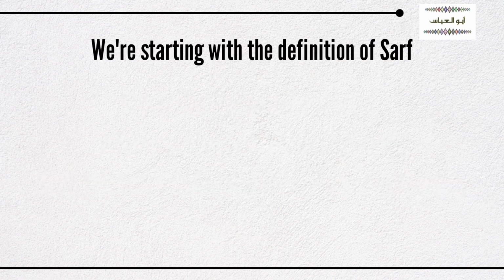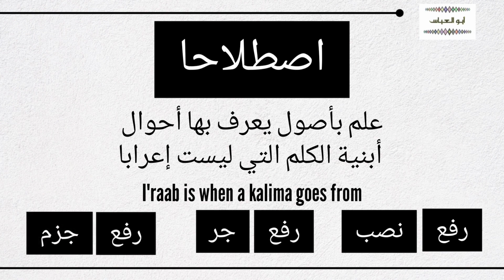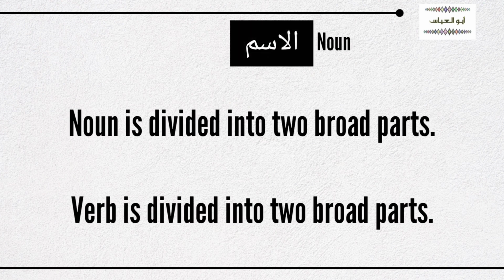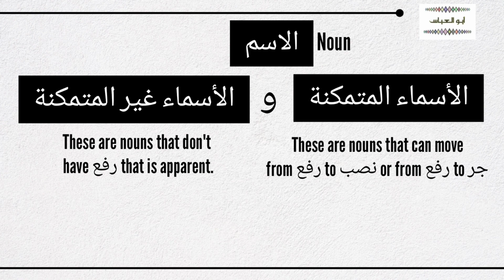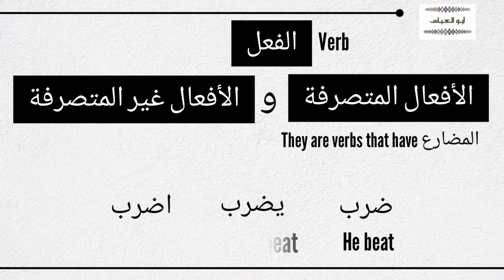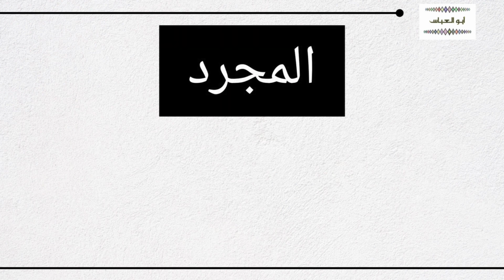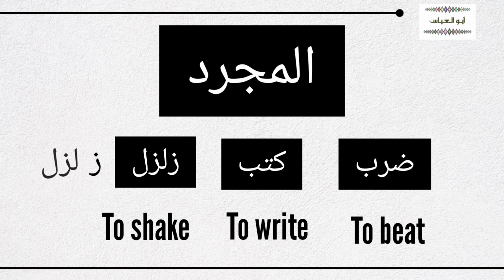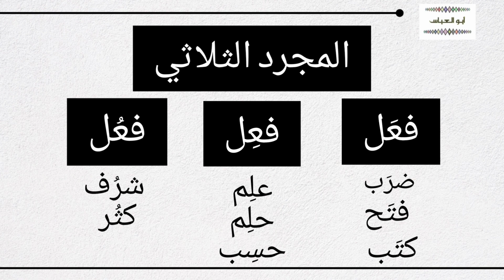Introduction To The Basics Of Sarf 1